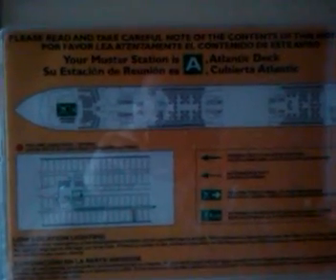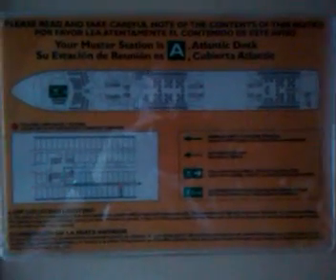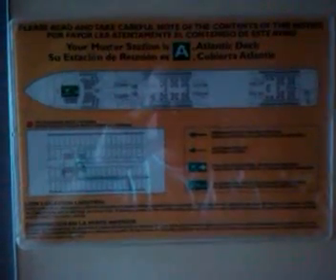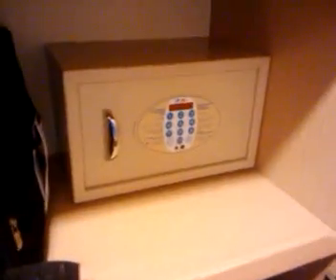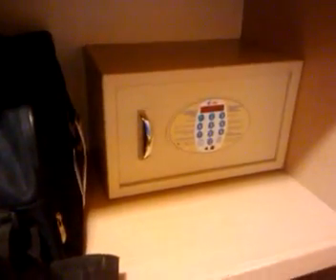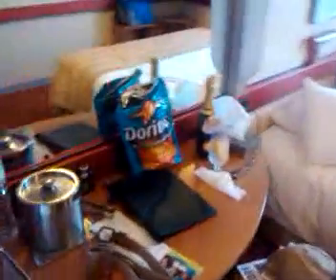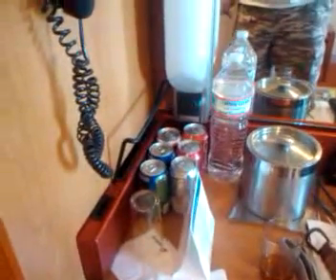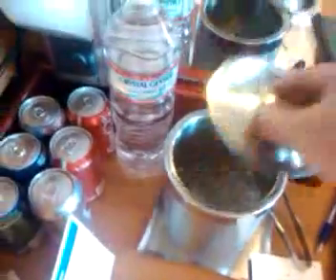Carnival Fantasy Stateroom R-104